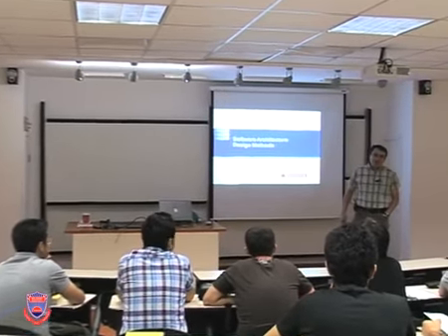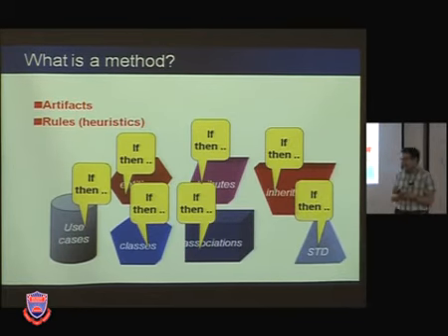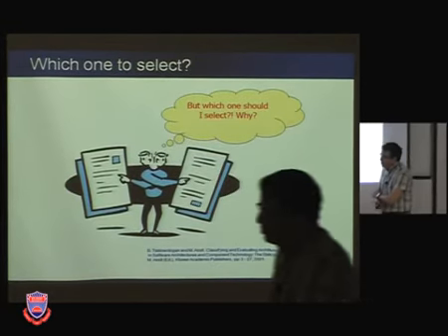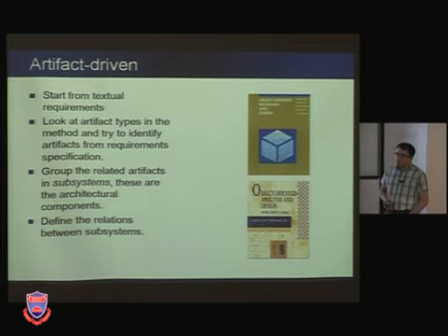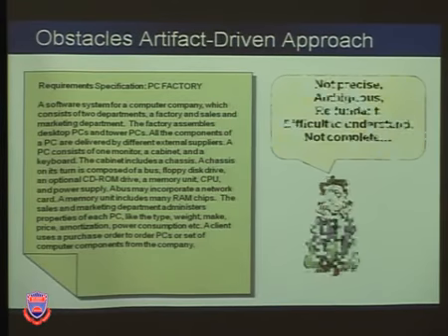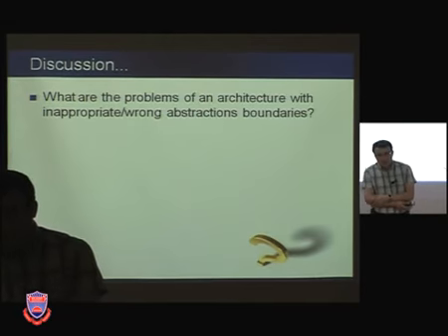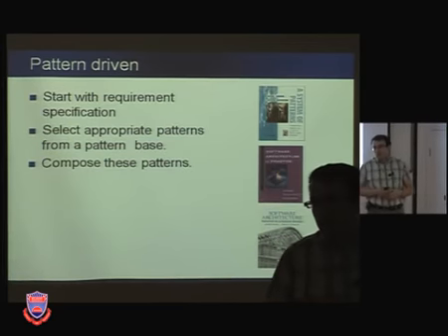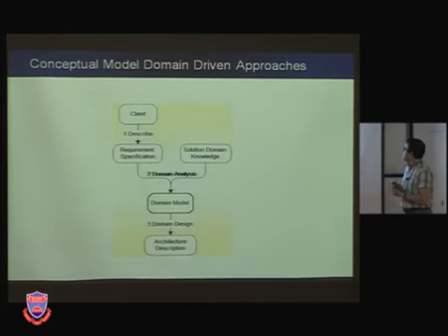CS-411 Software Architecture Design Lecture 06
Classifying Architecture Design Methods